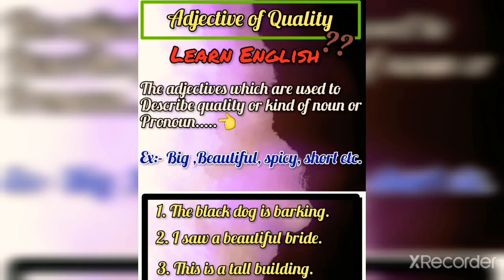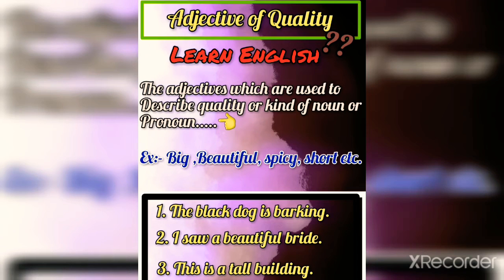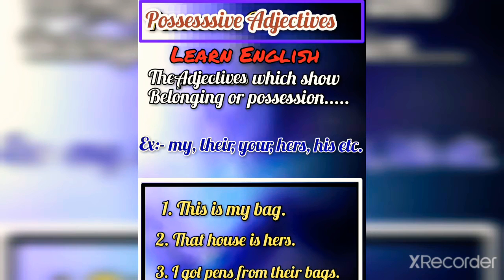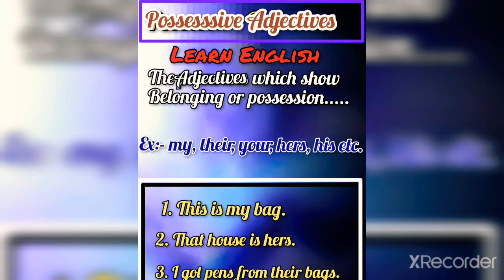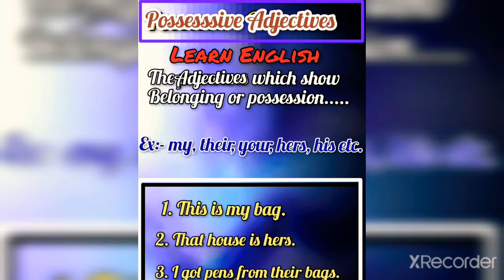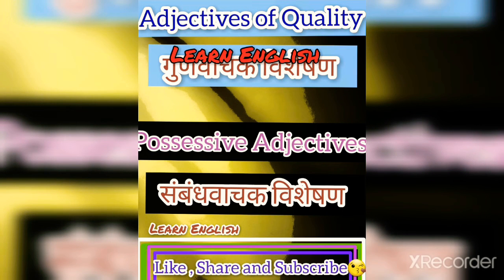Adjectives|| Possessive Adjectives || Adjective of Quality||Definitions || All Explanation- Harshika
Hello guys,
Hope you all are well!!👍

So friends , in this video we are going to revise the two types of Adjectives that are "Adjective of Quality" and "Possessive Adjectives".

See 👀 the full video to clear all doubts...
I hope after watching this video you all will have no doubt. $$$$$

Link for Adjectives my last video
See 👀 the full video

I had given full explanations with examples of each. …
1. Possessive Adjectives

2. Adjectives of Quality

3. With definitions of both

4. Examples (clearly explained)

5. Hindi Translation 💐

🖕🖕🖕 All things clearly explained. 🥰👍🙏

Learn English.